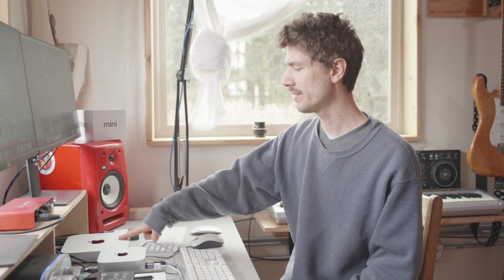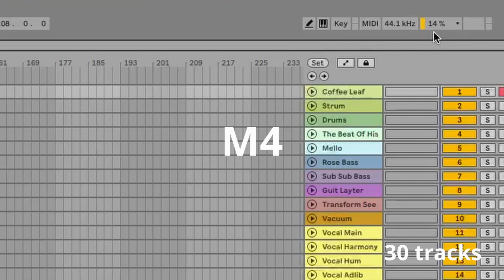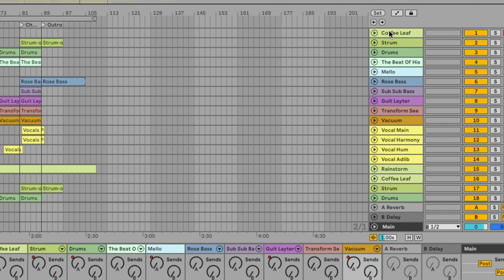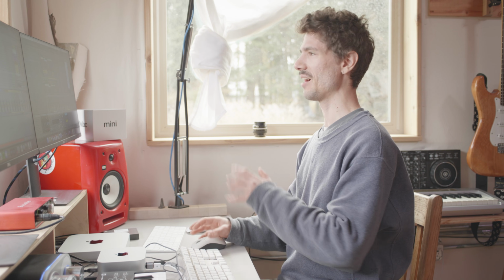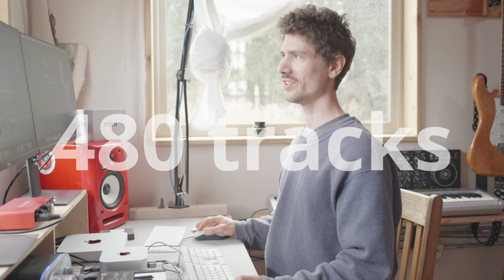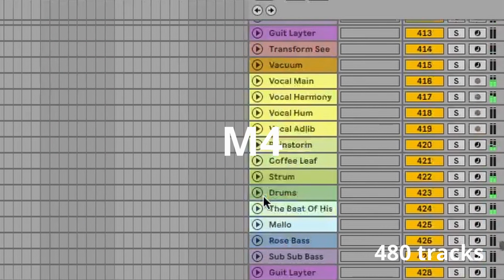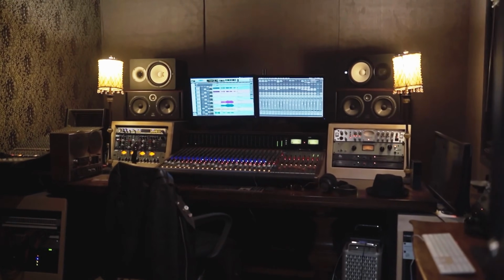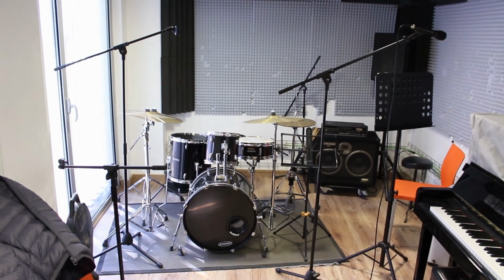Mac Mini M1 vs M4 Ableton Live Real World Test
Comparing the M1 and M4 Mac Mini, testing speed and performance in an actual session. Seeing if the M4 is worth the upgrade.

Both Macs are base spec and running Ableton Live 12 in native Apple silicon support mode.

Audio interface for both was a Focusrite 2i2 2nd gen.

0:00 intro
0:19 demo track comparison 30 tracks
1:38 120 tracks
3:30 240 tracks
5:27 480 tracks
7:21 verdict
8:53 final thoughts